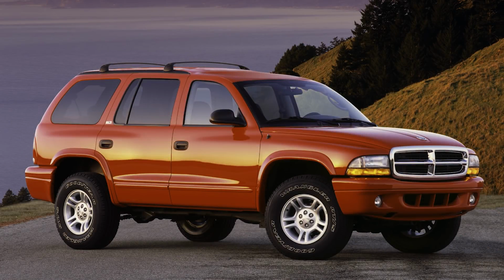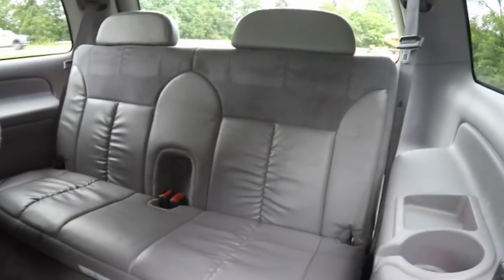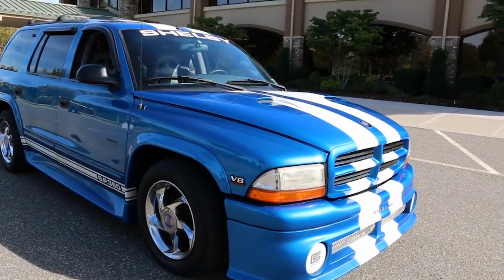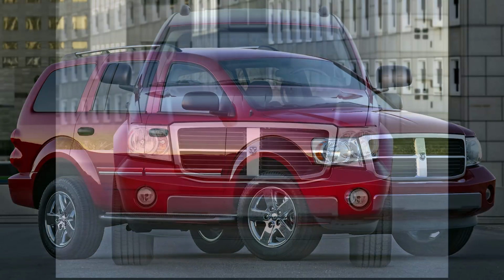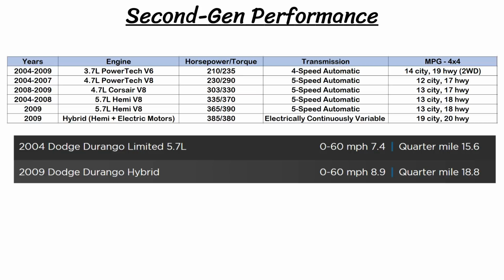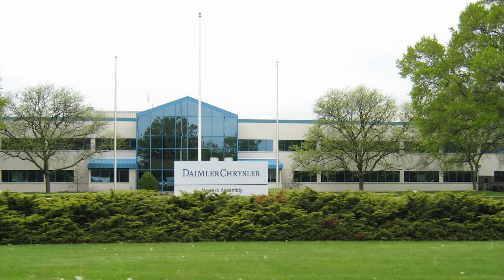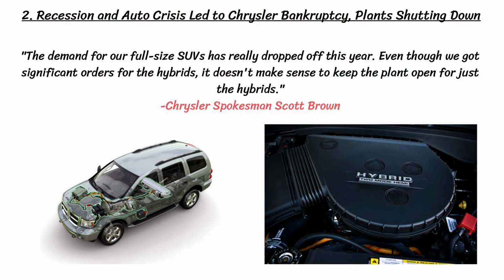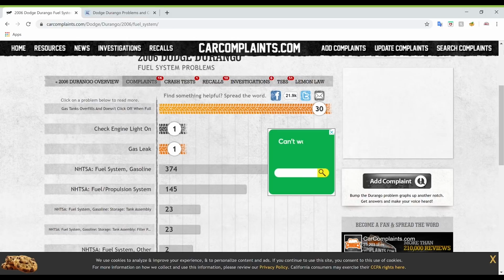Dodge Durango - History, Major Flaws, & Why It Got Cancelled (1998-2009) - FIRST 2 GENS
In this video we are looking at the Dodge Durango SUV! Sharing a body-on-frame platform with the Dodge Dakota pickup, the Durango lived through 12 model years and 2 generations, and it offered muscular styling, lots of interior space, and powerful V8 engines. However, during the second generation sales really slowed down and Dodge discontinued the model in 2009. Watch along for a full history of the first two generations of the Durango!

SKIP AHEAD!
1st Gen History/Specs (1998-03): 00:50
2nd Gen History/Specs (2004-09): 05:05
Flaws and Reasons for Cancellation: 11:29

Track Names: "Better Days", "Monroe", "Watching The Clouds"